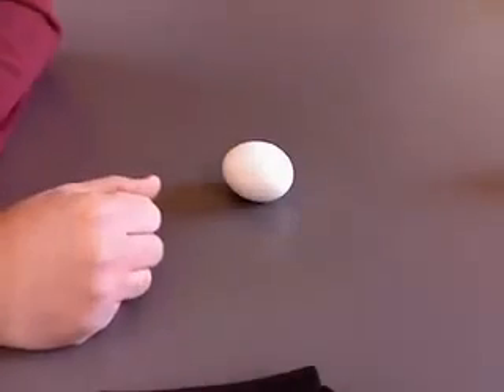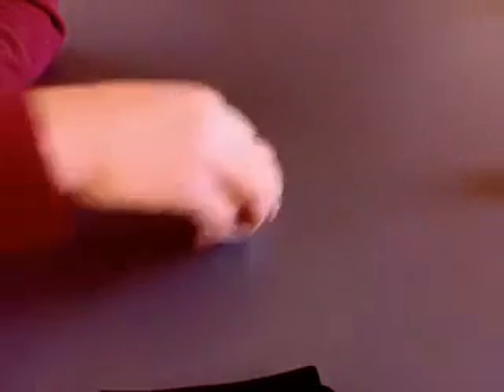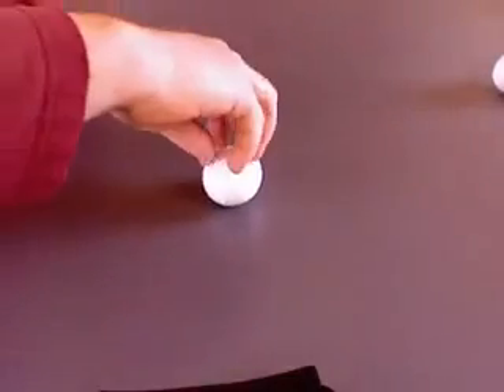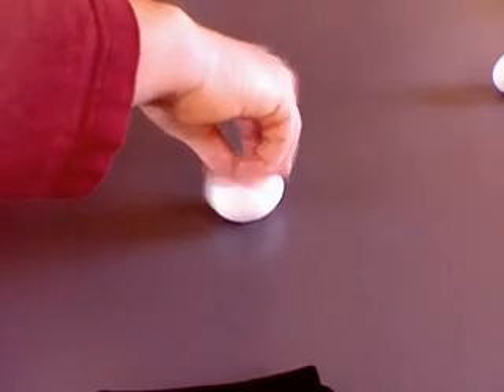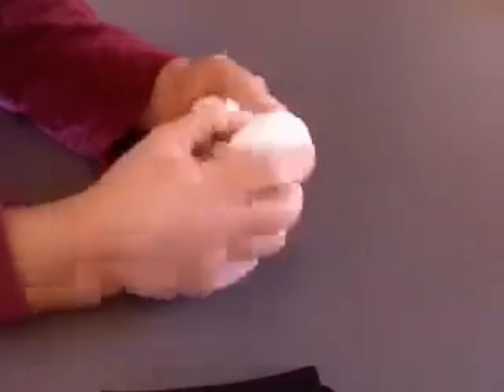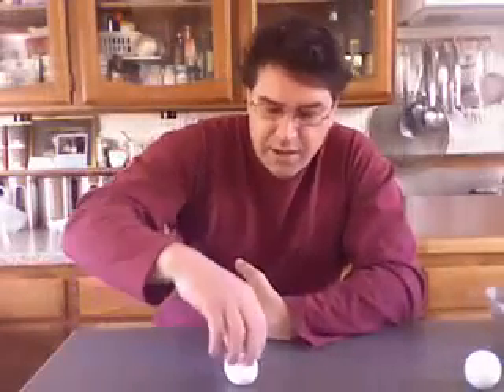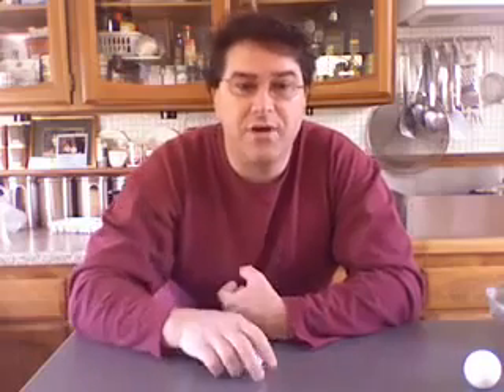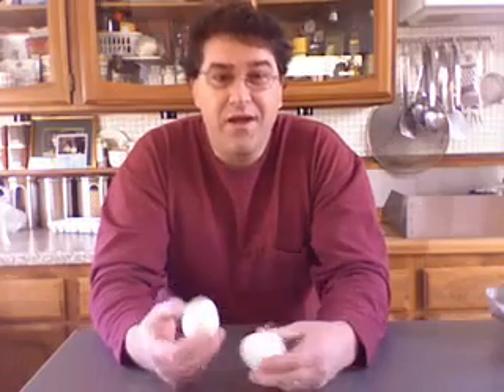Newton's Egg - Newton's first law (Exploratorium Teacher Institute)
This activity shows how Newton's first law of motion can be used to determine if an egg is raw or hardboiled by spinning it.